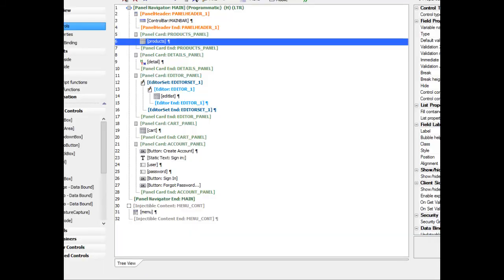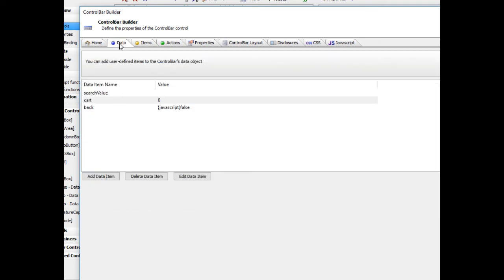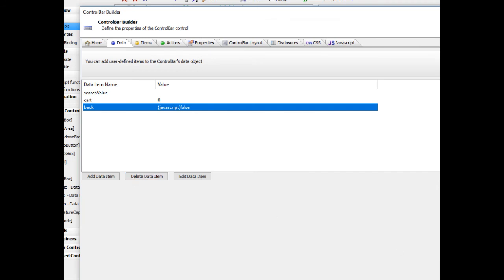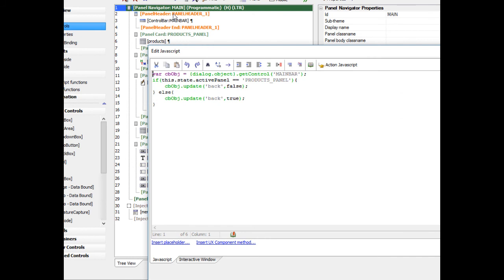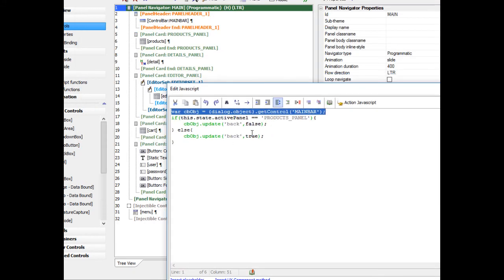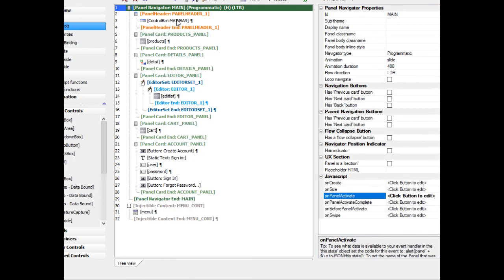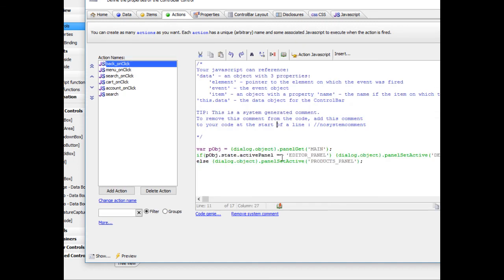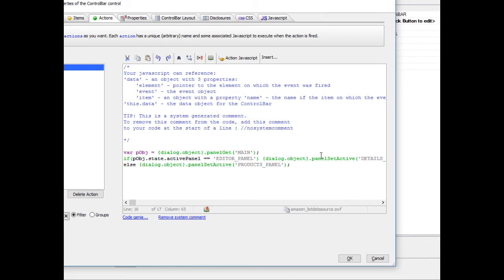AA Amazon Back Button